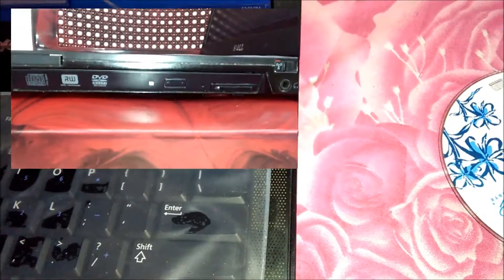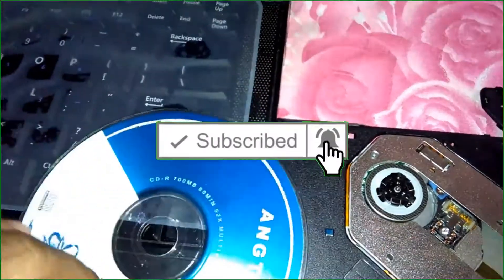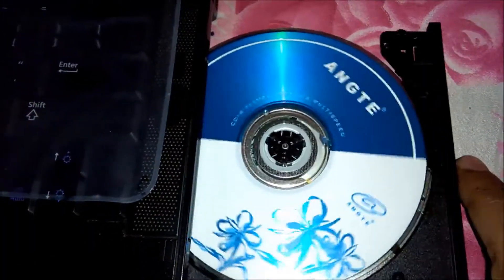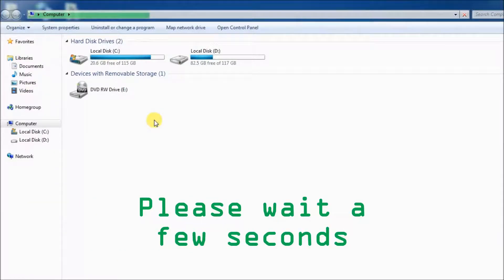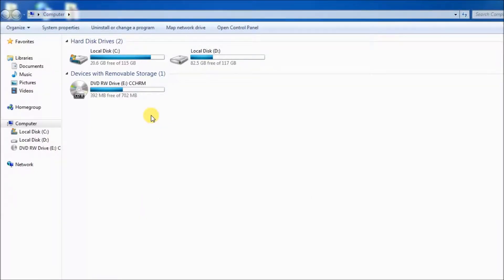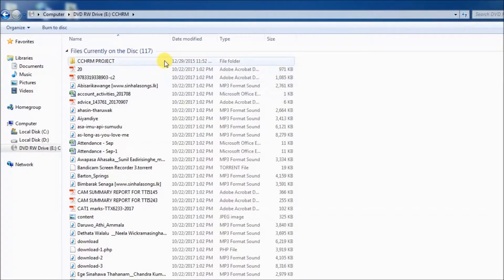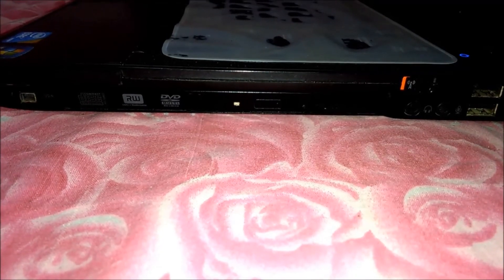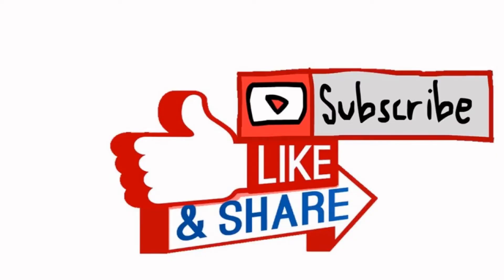How to Insert CD/DVD into Laptop Computer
How to open and close laptops cd door
How to insert and eject cd of laptop computer
How to insert and eject cd of notebook computer
How to Insert CD into Laptop Computer
How to Insert DVD into Laptop Computer